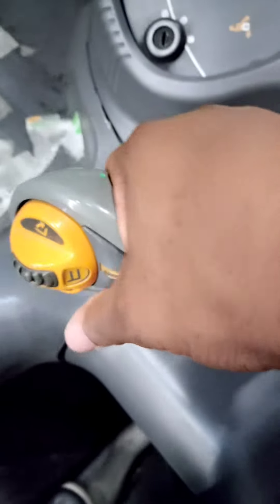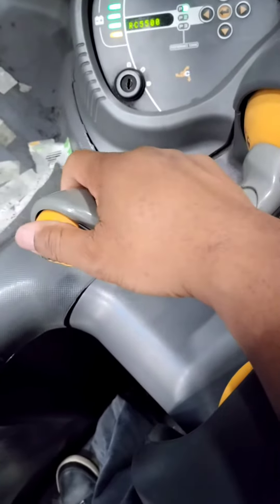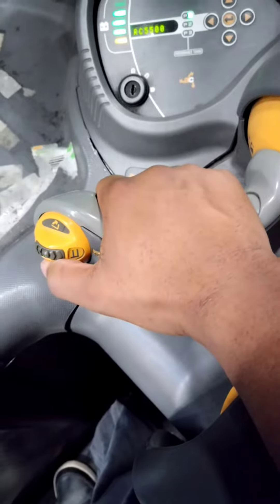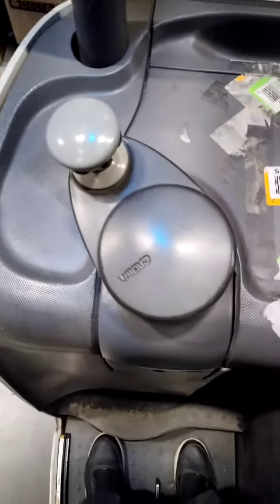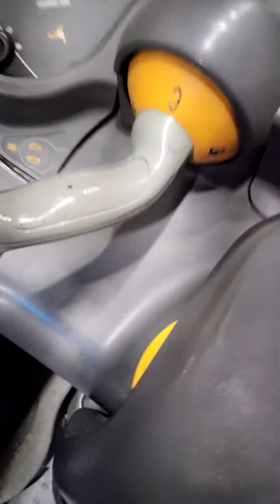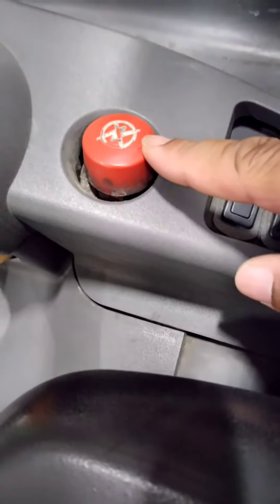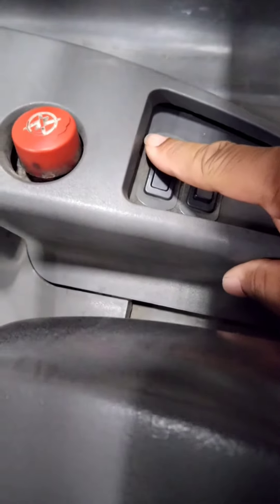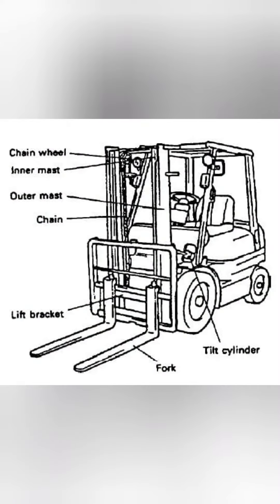How to drive Dock Stocker/ stand up forklift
How to operate a stand up fork lift/ Dock Stocker.Learning the basic controls